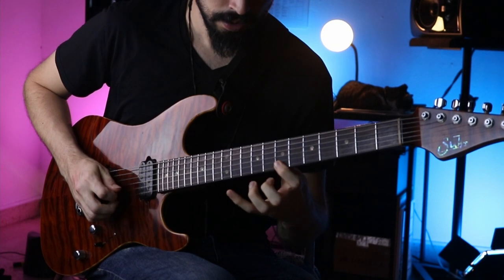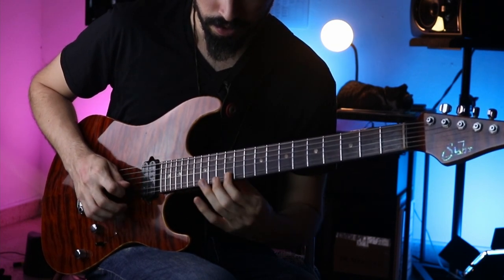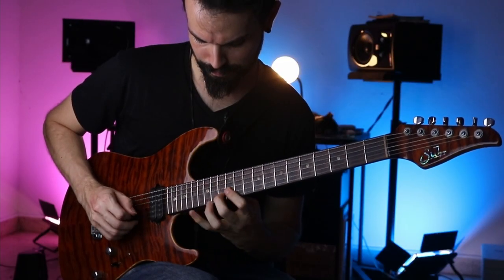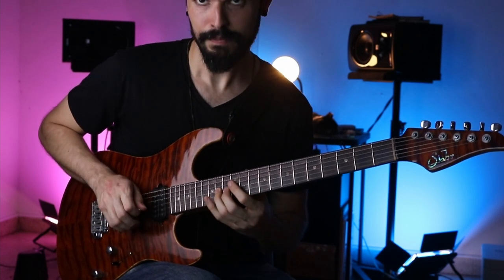Slash + Marty Friedman = Awesomeness! | Inspired Licks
In this new installment of the meets series I have brought together two icons of the guitar world!

First we have Slash of the legendary band Guns & Roses who is bringing some killer Harmonic Minor based licks from the Sweet Child of Mine side of town.

In the second section of this guitar pairing we have Marty Friedman ex-guitarist for Megadeth (and a million more projects) who is bringing a secret minor scale based hybrid scale from his solo in Symphony of Destruction by Megadeth. Enjoy!

**BOOK**
"The Art of Scale Weaving"

**INSTRUCTIONAL BOX SETS**
Guitar Tutorials "10 Modern Fusion Licks"